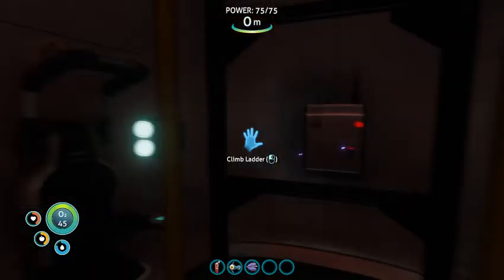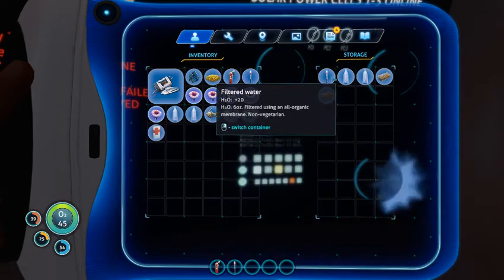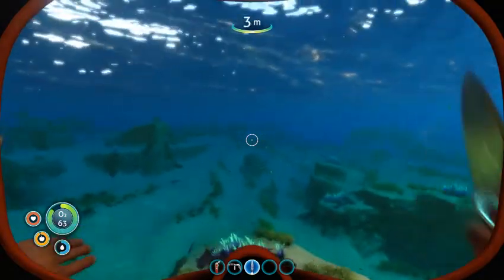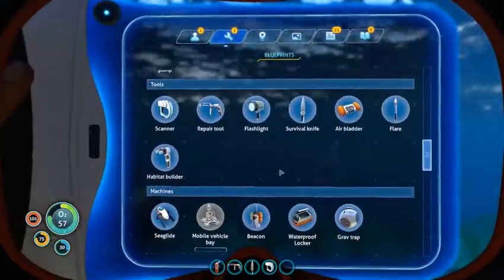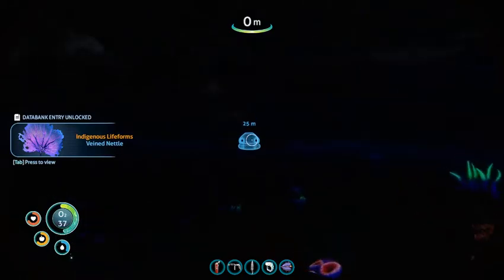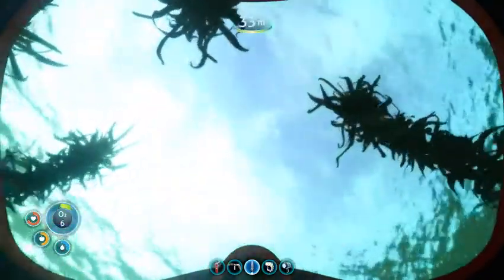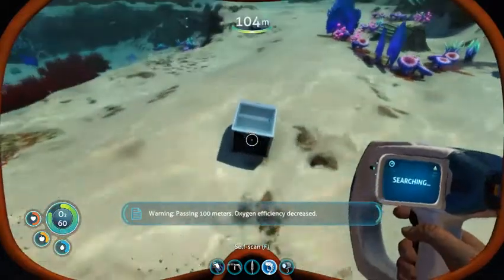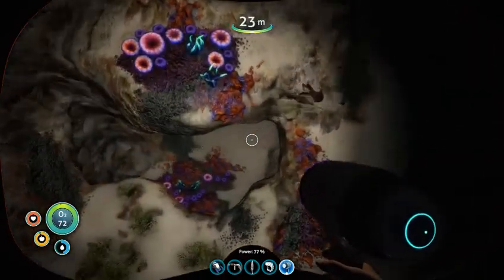Welcome to first Play through and Channel | Subnautica EP.1 Diving into the world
Welcome to the first play through of the game Subnautica made by Unknown Entertainment. Subnautica is an Underwater Sandbox game that has a story if you wish to do it. You can go deeper into the world and find it's mysteries. I hope you enjoy what I'll bring to the game and try to explain the best I can about the things I do. Now a Further a do.. I hope you enjoy